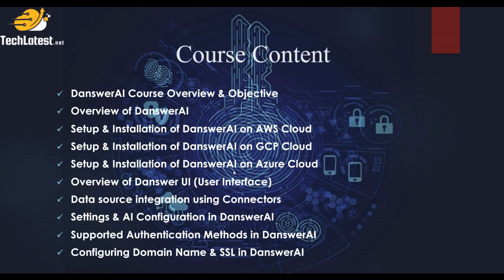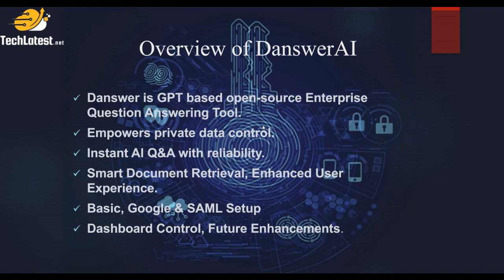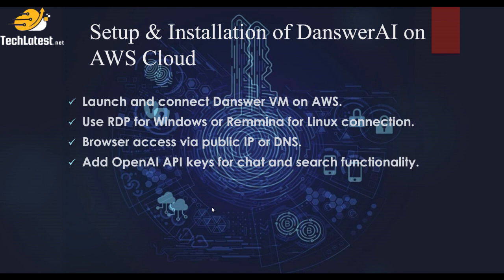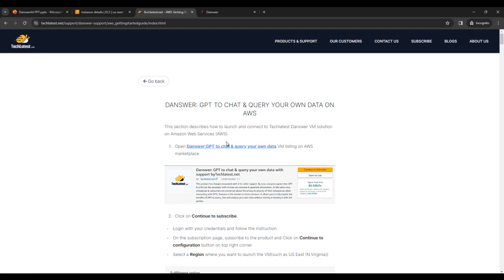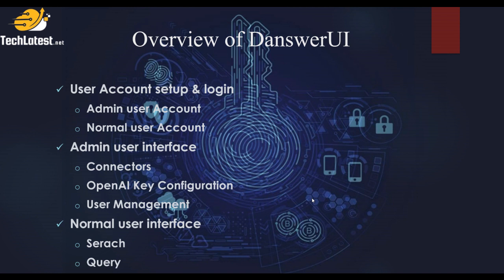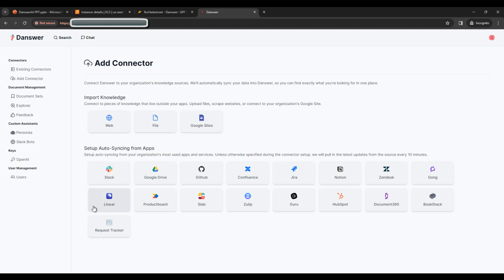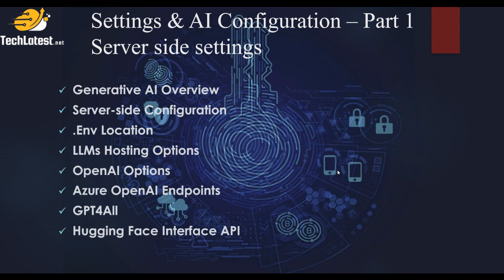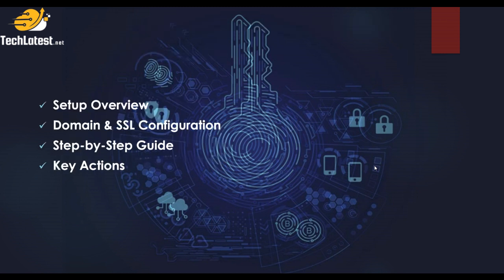01 DanswerAI Course Introduction and Overview GPT to Chat & Query your own data - DanswerAI Tutorial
- In this introductory lecture, you will get an overview of the course, its objectives, and what you can expect to learn. It sets the stage for your journey into DanswerAI.
- Gain a comprehensive understanding of DanswerAI capabilities and features.
- Learn step-by-step setup on AWS, Azure, and GCP for seamless access.
- Navigate the intuitive Danswer UI to enhance user experience.
- Explore data connectors, settings, and authentication methods.
- Secure your DanswerAI instance by configuring domain names and SSL.